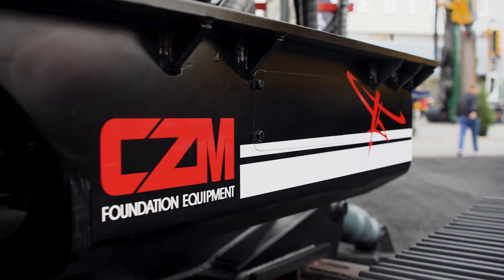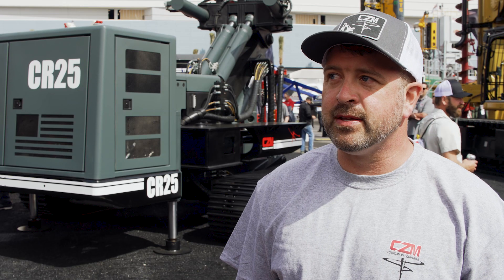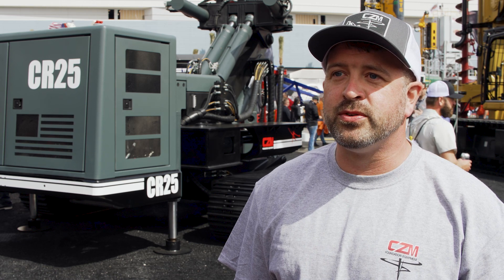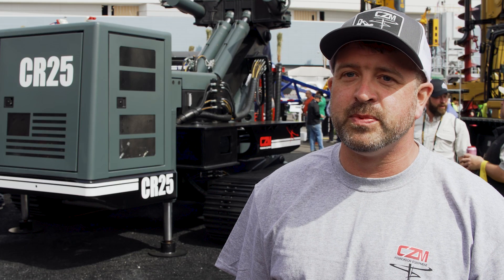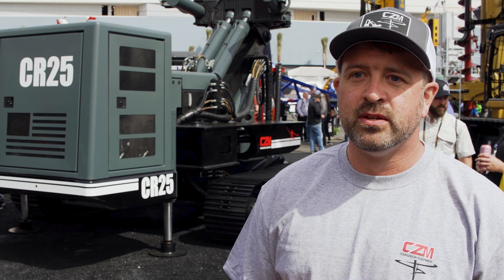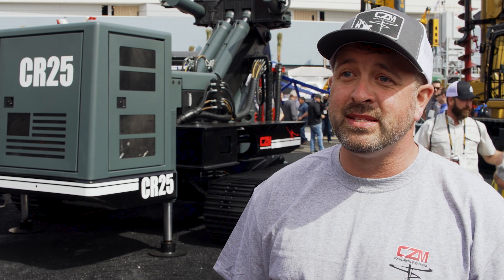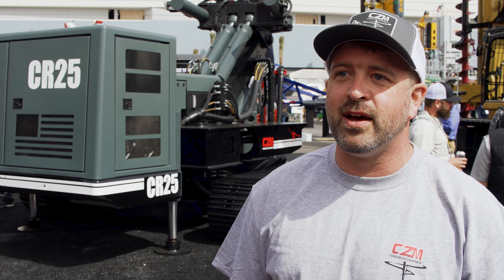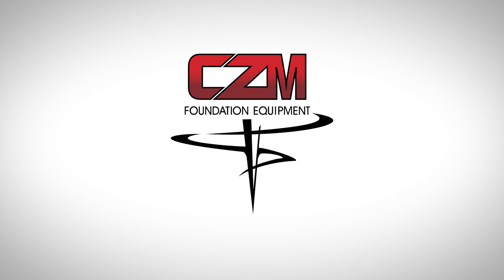CZM: Customer Testimonial